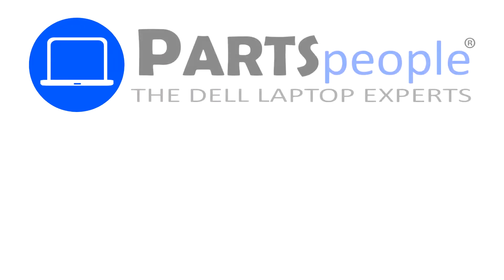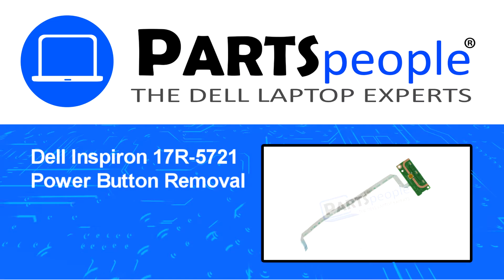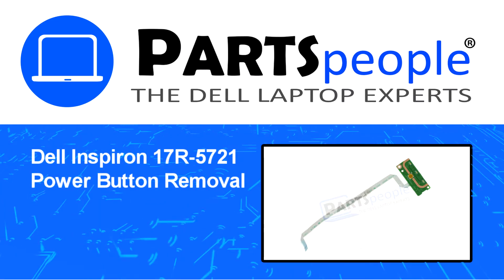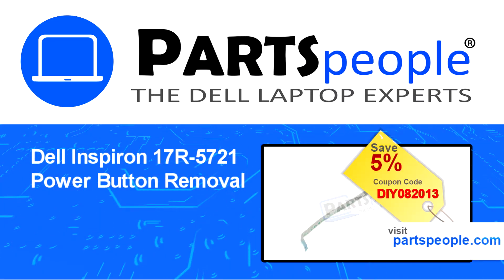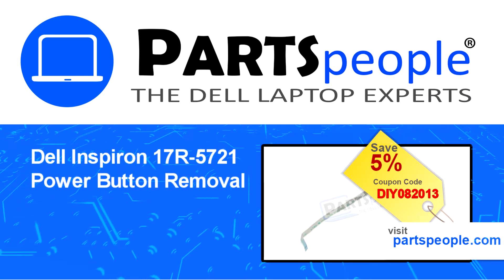Dell Inspiron 17R-5721 (P17E001) Power Button How-To Video Tutorial